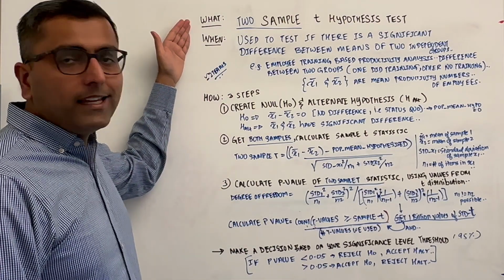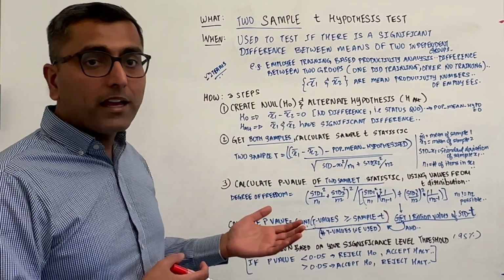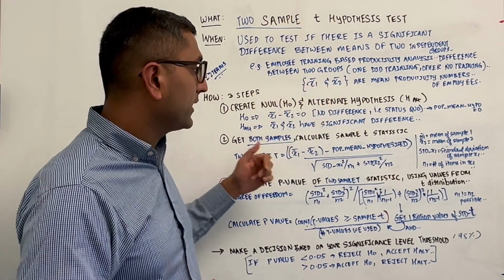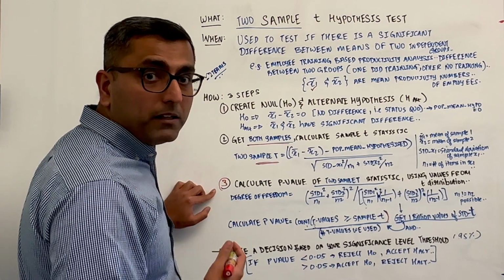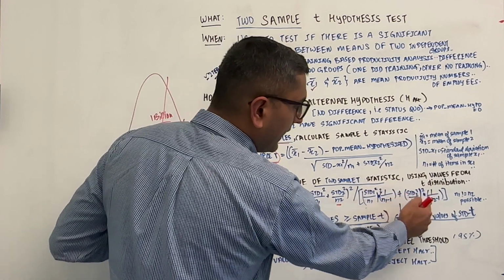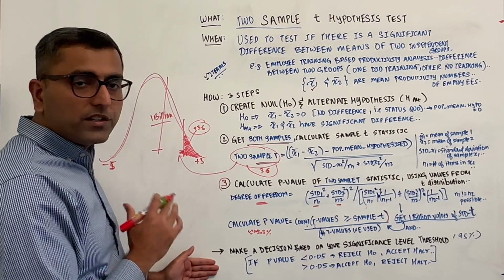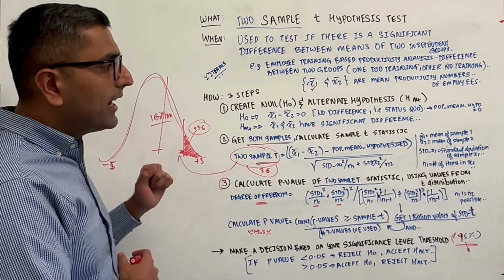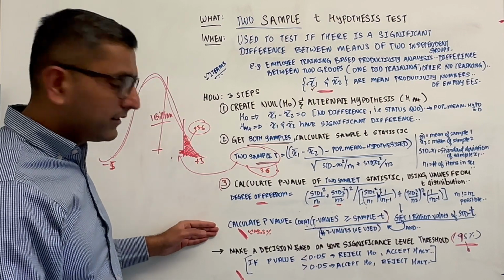Two sample t-test introduction